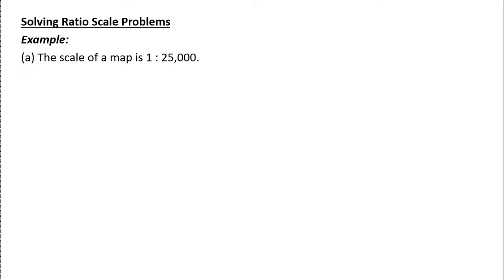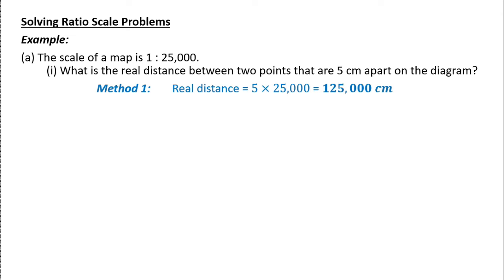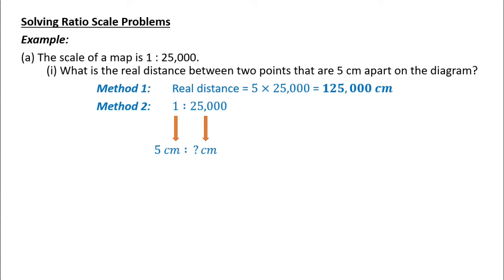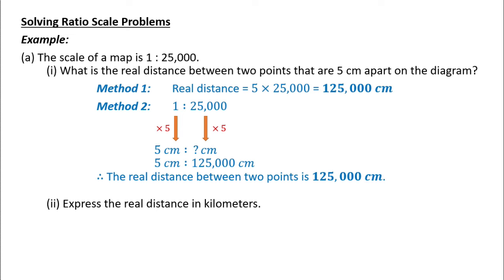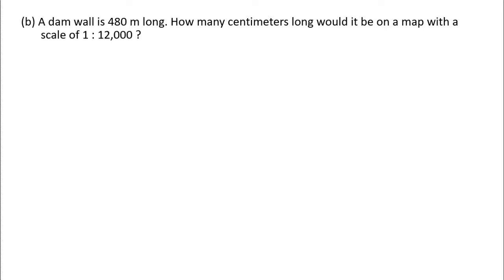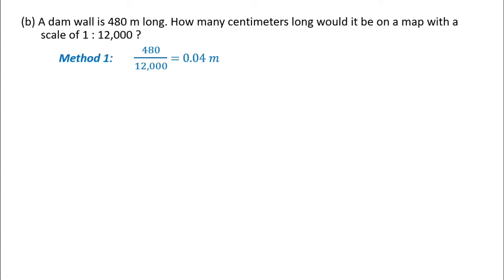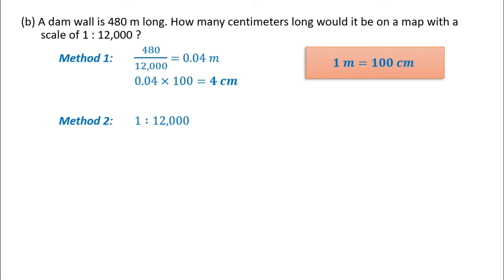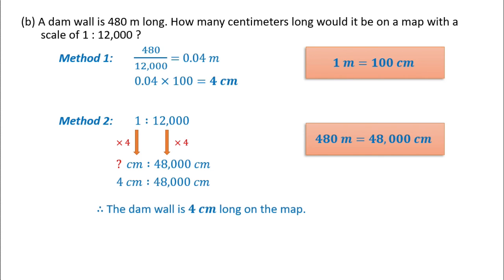Ratio Scale Problems